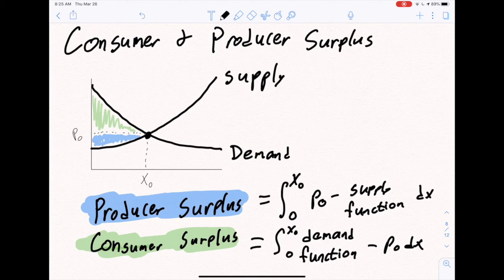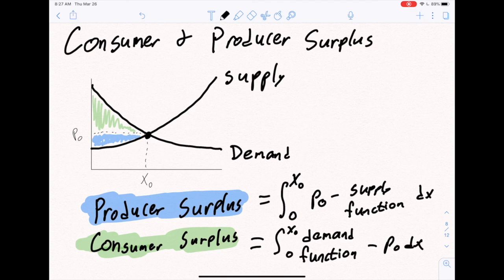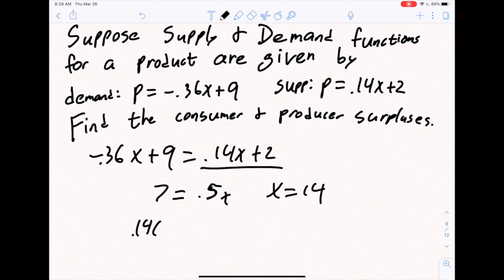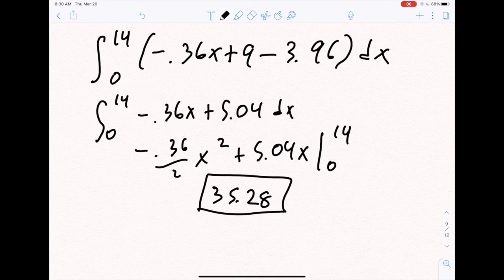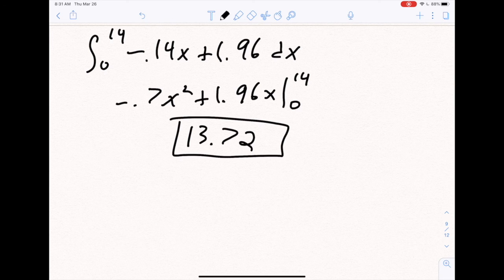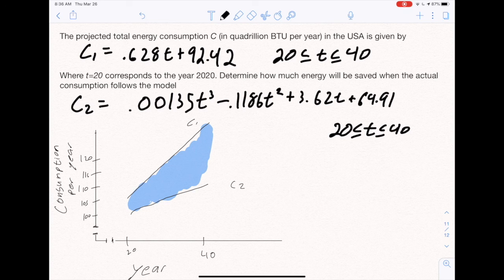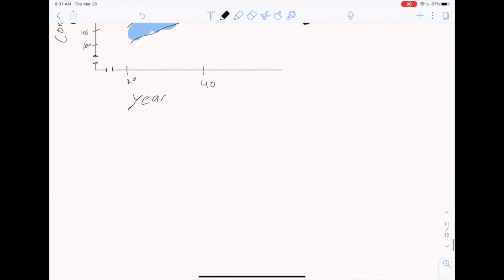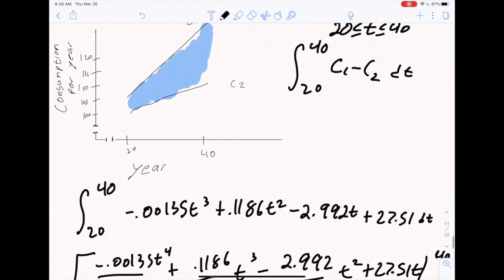Section 5.5 Part 2